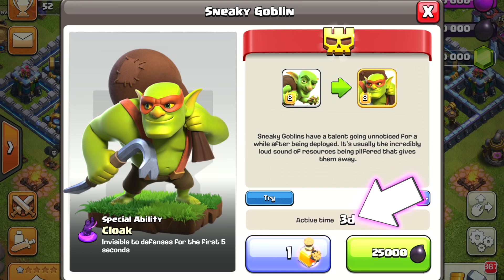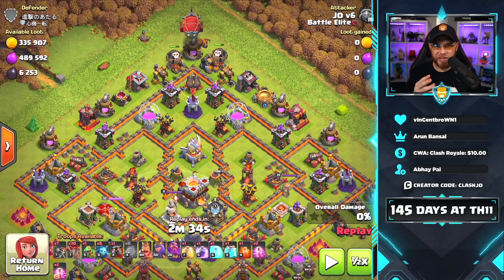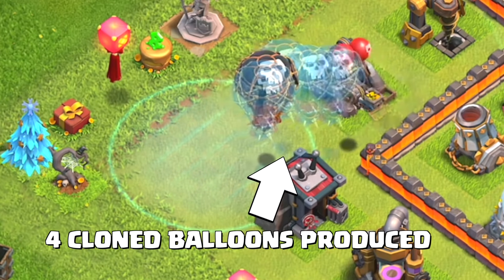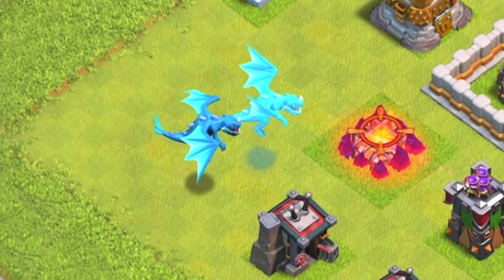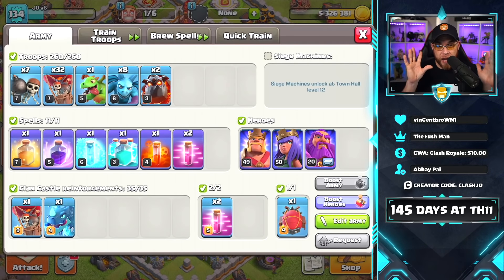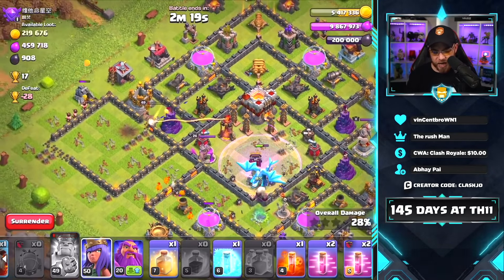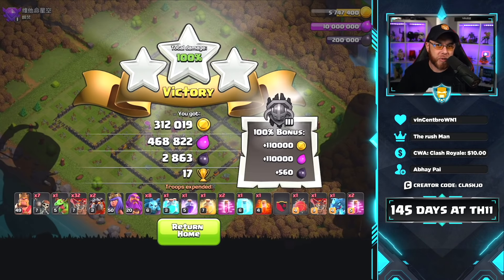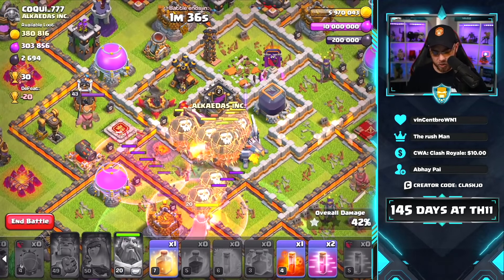How Does The Clone Spell Work?! Upgrade it Now for the TH11 Electrone LaLoon in Clash of Clans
Video Chapters:
0:00 Introduction
0:45 What is Electrone?
2:26 How Clone Works?
4:41 How Troops Exit Siege
5:47 Low Level Clone Spell Army
6:24 Electrone Practice Run #1
9:01 Electrone Practice Run #2
12:13 QOTD Upgrade TH or Gems